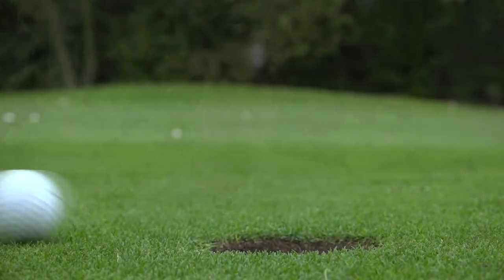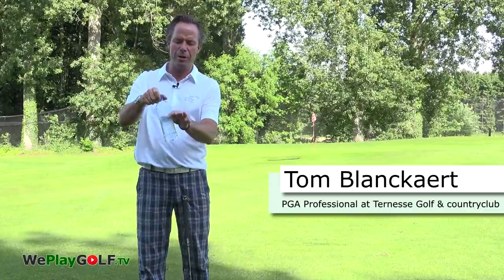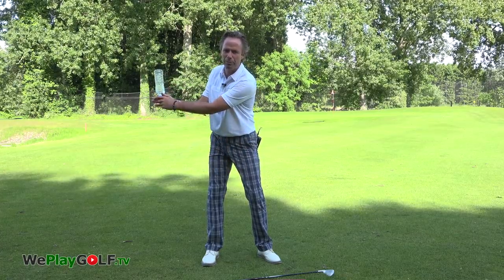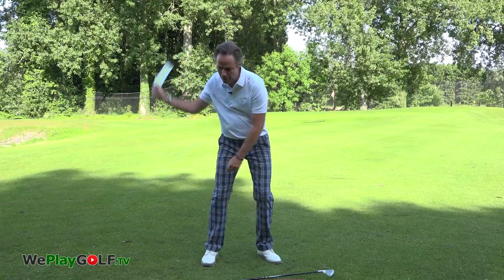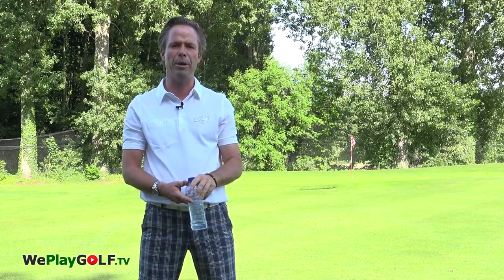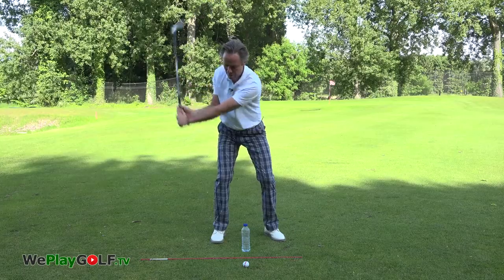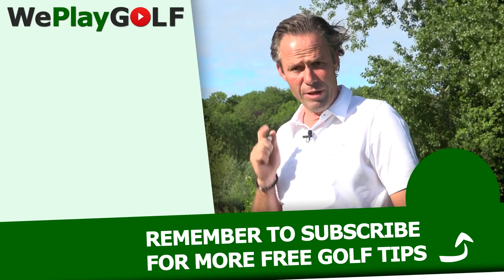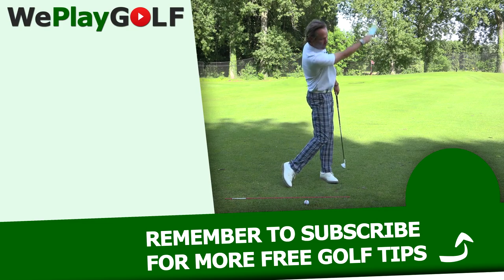PRACTICE YOUR GOLF SWING - Feel the natural release of the club with a waterbottle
Are you that golfer who hits the ground first and don't know why? With this easy practice you will learn to feel the natural release of the golf club. You only need a bottle of water, half full. Enjoy!